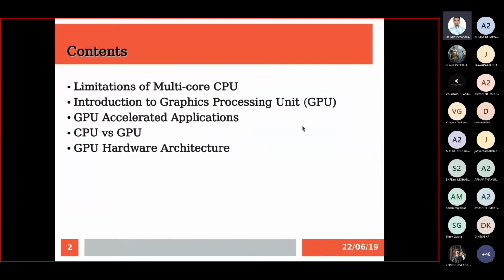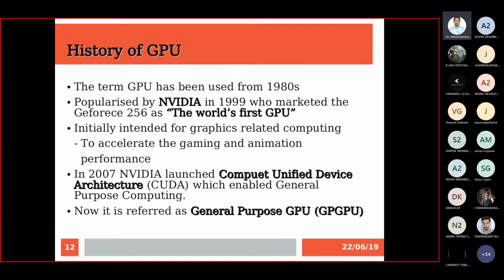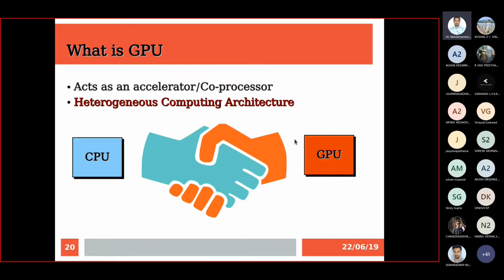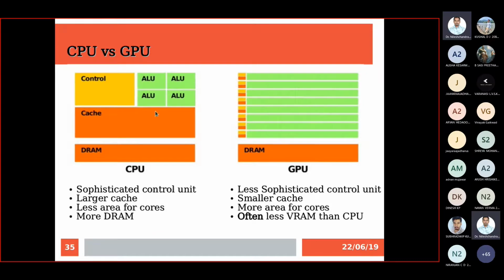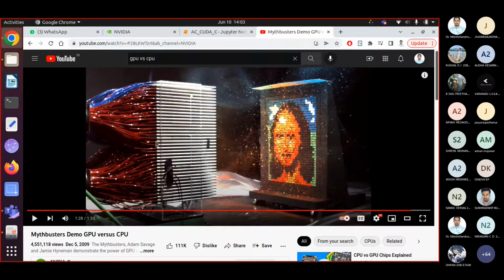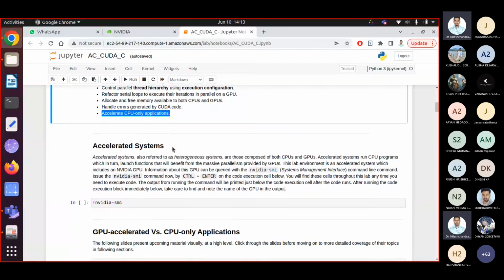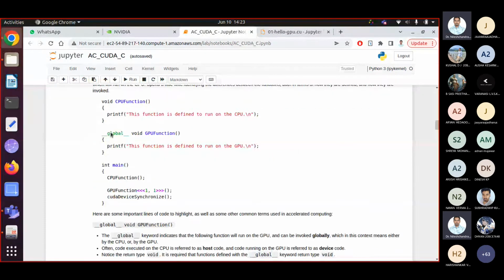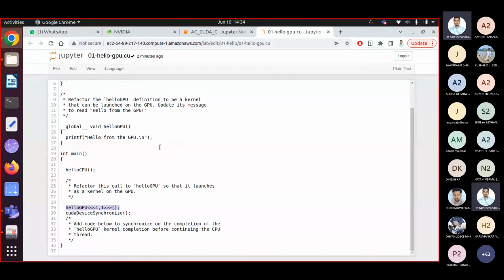10th June Session 3 GPU Computing Codeathon 2022 @ VITAP University